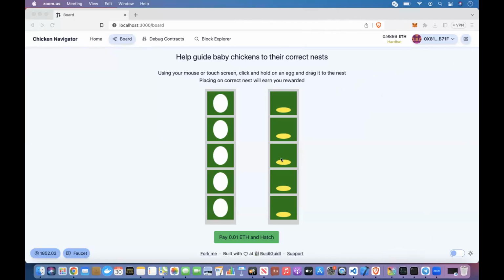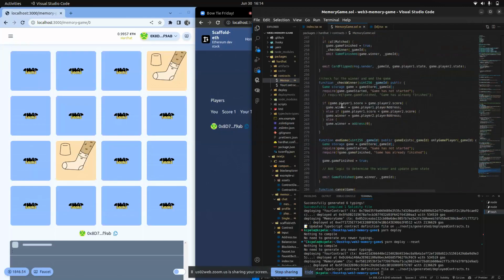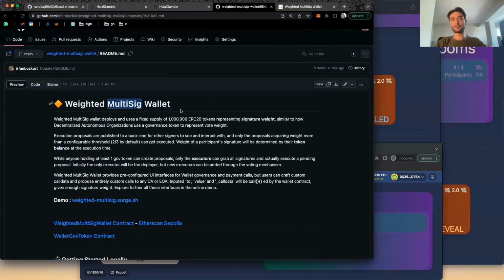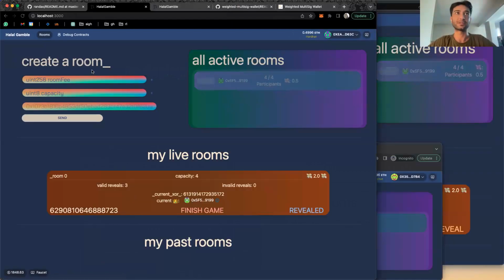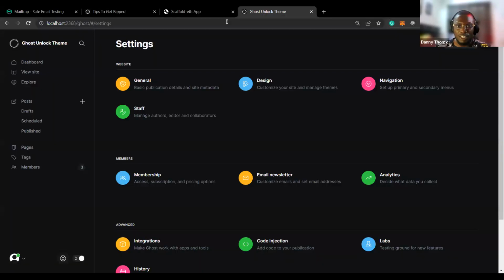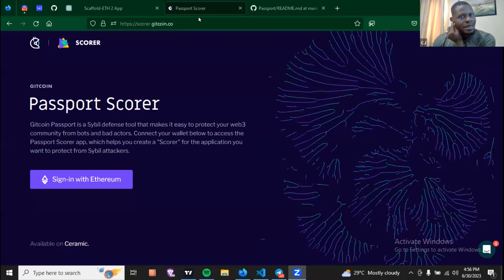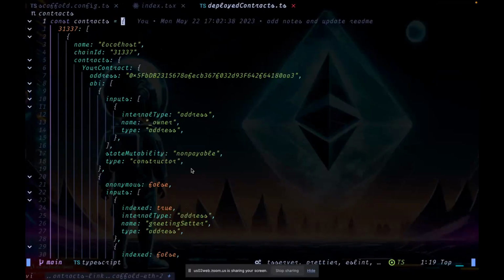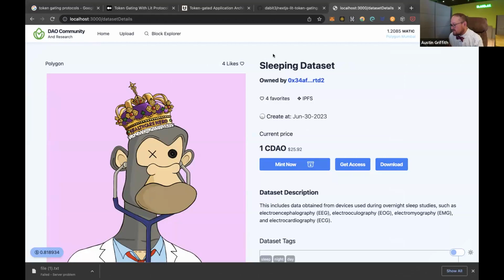🏰 BuidlGuidl - Shill your 🏗 Scaffold-Eth Build - June 30, 2023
0:00 Intro
0:30 Codechef Song shows off his egg hatching game
3:50 KC Pele shows off his memory game
12:06 Solid Oracle shows off his leveraged vault
22:22 Irfan shows his weighted multisig wallet
29:15 Irfan shows off Halal Gamble
42:08 Danny Thomx shows off Unlock Ghost - The tiered content system using Ghost and Unlock protocols
52:30 Chijoke shows off Passport Scorer - The Gitcoin passport score checker
1:00:25 Shiv shows off his ABI tool
1:05:27 Bert shows off his dataset tool using Lit protocol